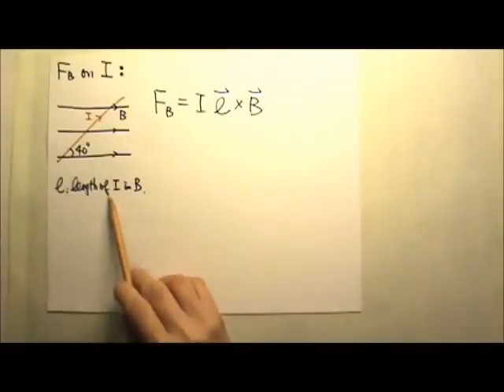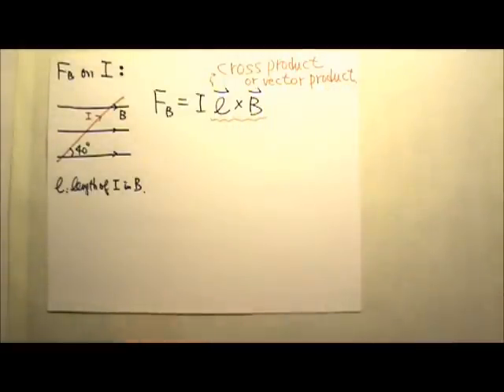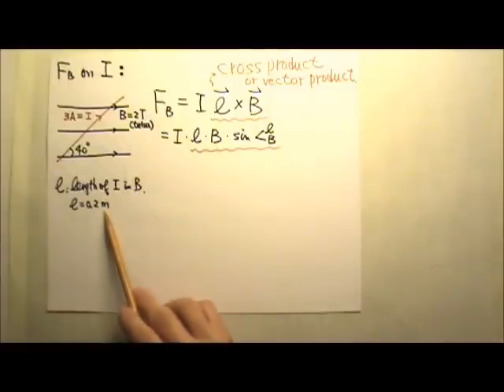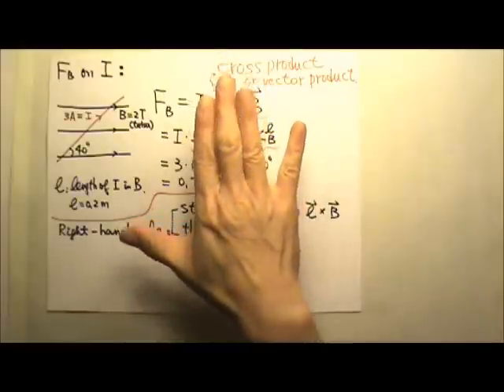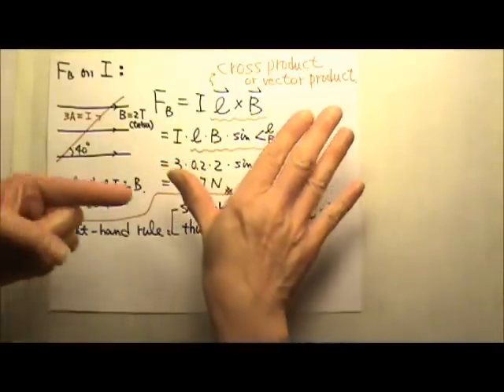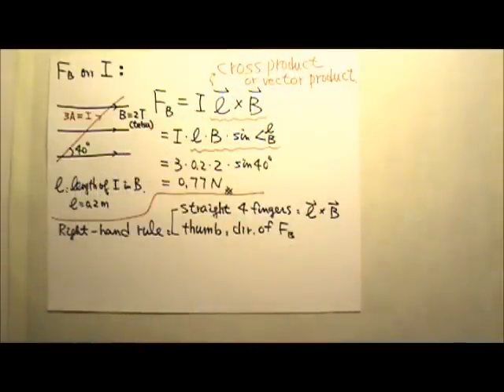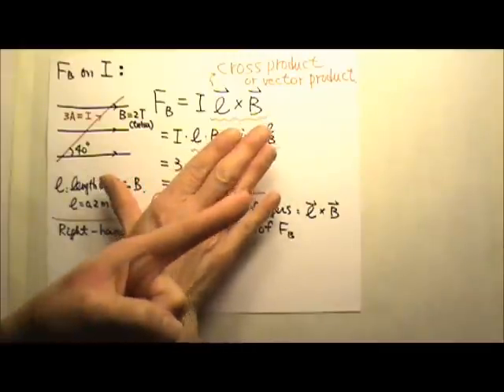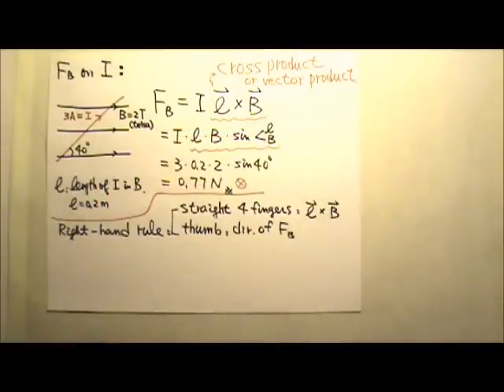AP Physics 2: Magnetism 3: Magnetic Force on Electric Current